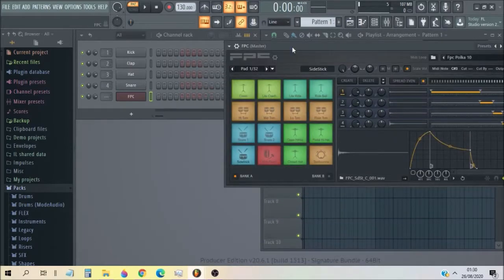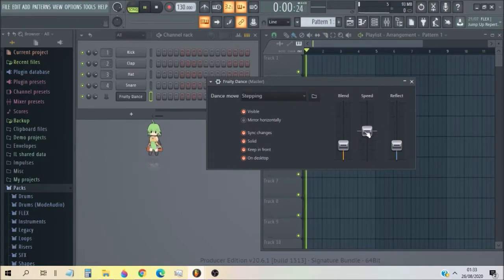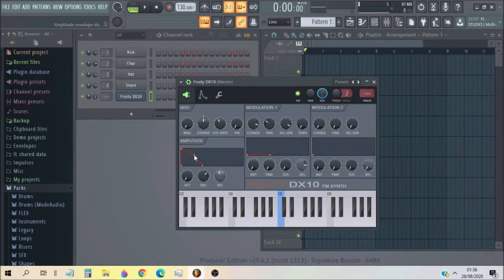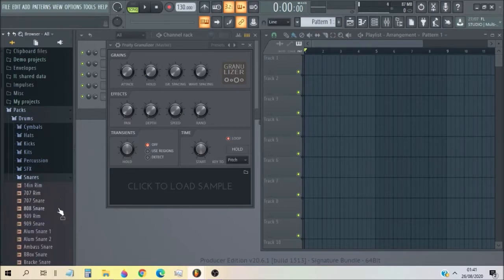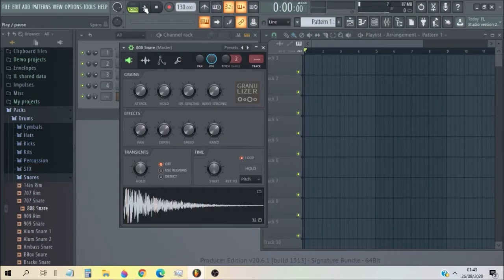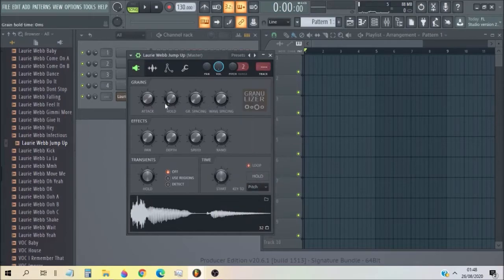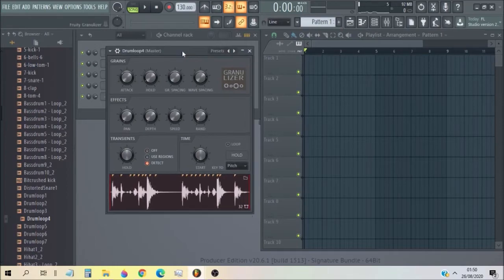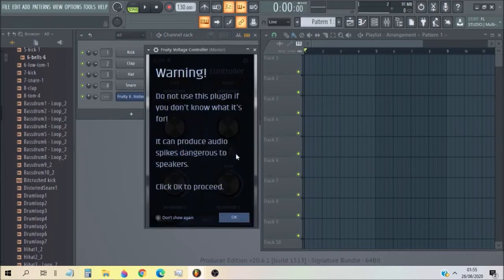Every Plugin in FL Studio | (Generators) | Part 3 - FLEX-FruityVoltageController